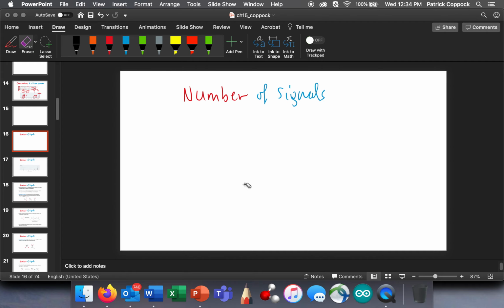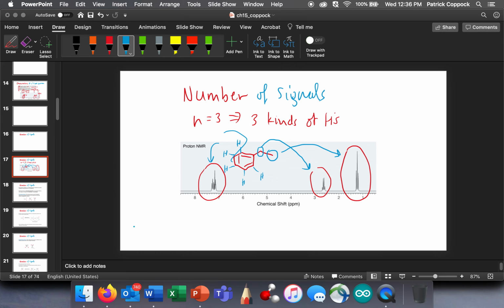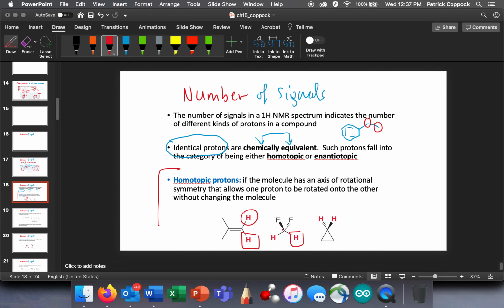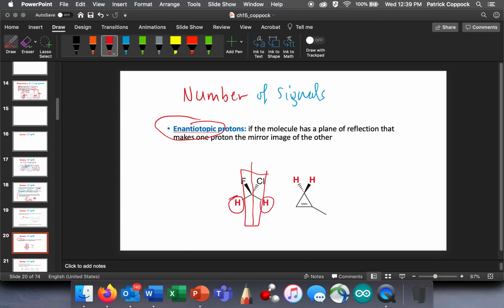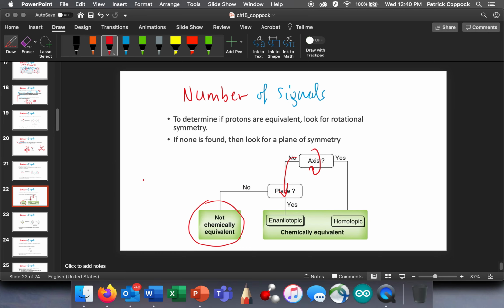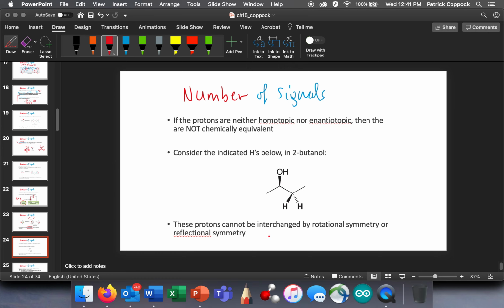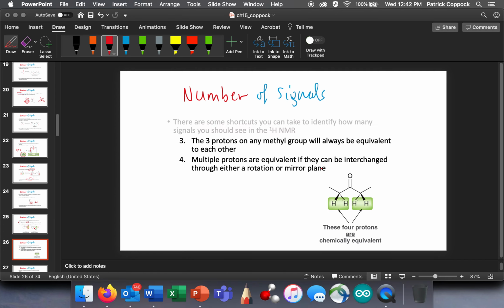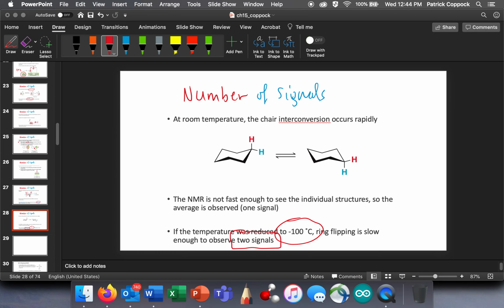Number of Signals (2) detailed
A more detailed explanation of the number of signals in a H-NMR spectrum